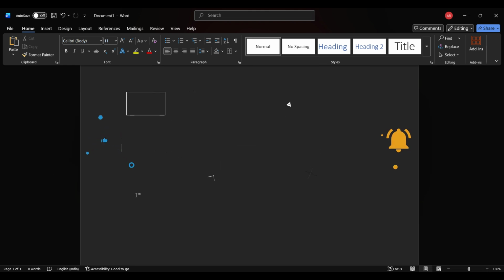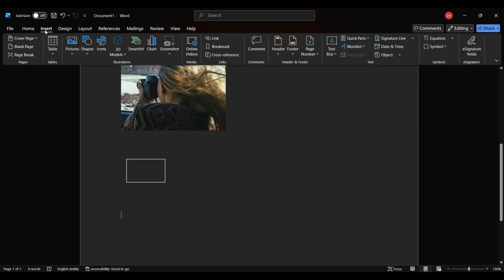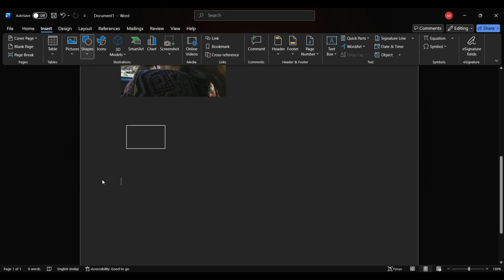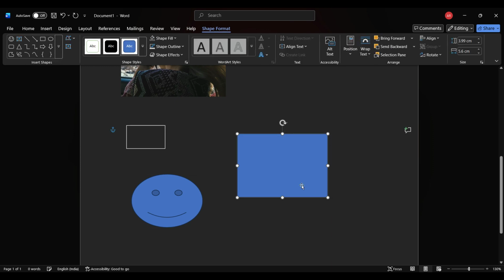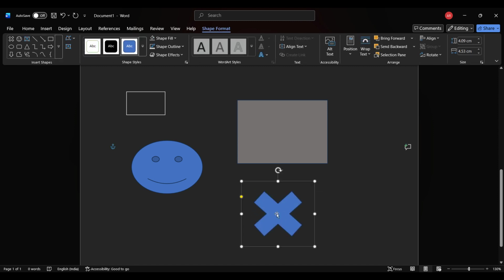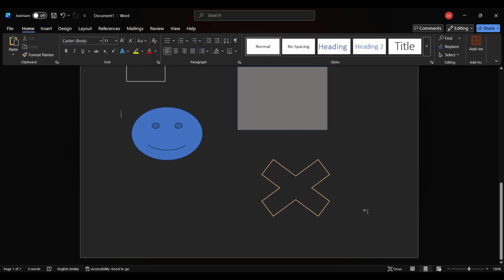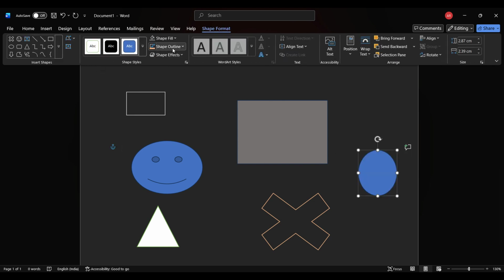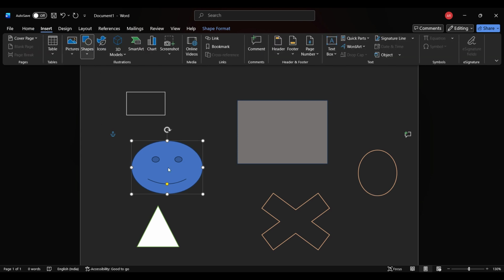How To Add Shapes In Microsoft Word (Easy Step-By-Step Guide)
Learn how to add shapes in Microsoft Word using the Insert tab and Shapes menu. This quick tutorial shows you how to draw, resize, and customize shapes in Word for better-looking documents.

🕚Timestamps:
0:00 Intro
0:19 Open The Insert Tab
0:34 Click The Shapes Button
0:49 Choose Your Shape
1:08 Click And Drag To Draw
1:27 Add More Shapes
1:45 Customize Shape Appearance
2:02 Final Recap

✍️What You'll Learn In This Video:
• How To Add Shapes In Microsoft Word
• How To Open The Shapes Menu In Word
• How To Draw A Shape In A Word Document
• How To Resize And Move Shapes In Word
• How To Customize Shape Fill, Outline, And Effects
• How To Use Shapes For Diagrams And Callouts In Word

💡Pro Tips:
• Use Rounded Rectangles For Cleaner Labels And Callouts
• Hold Shift While Dragging To Create Perfect Squares And Circles
• Add Arrows And Lines To Build Simple Flowcharts
• Use Shape Fill Colors To Highlight Important Information
• Right-Click A Shape For More Formatting Options